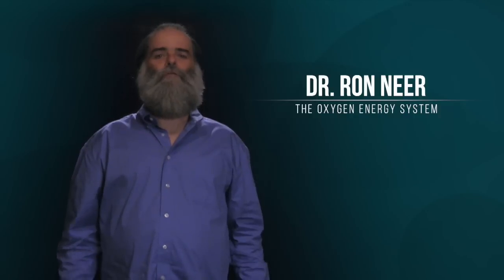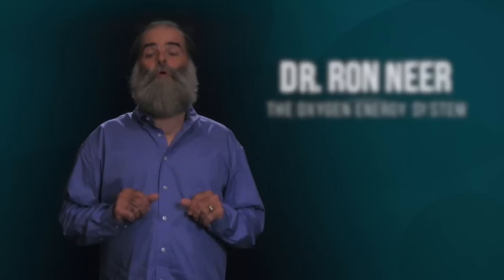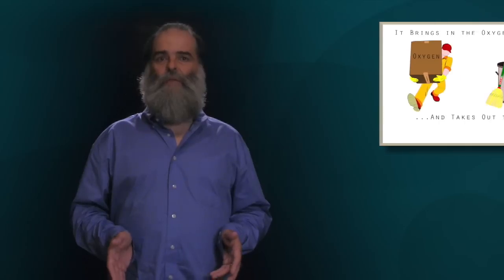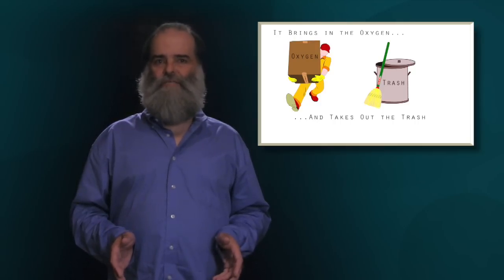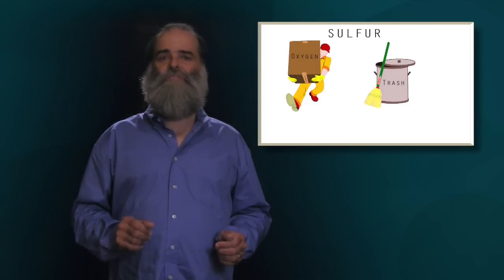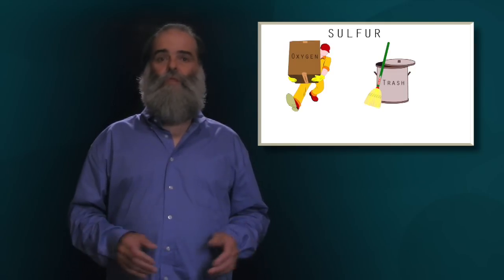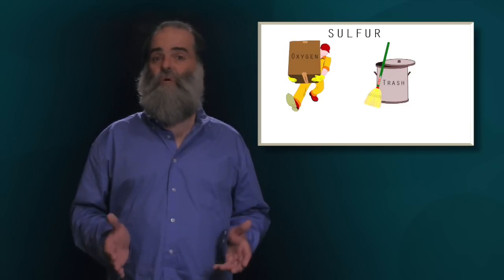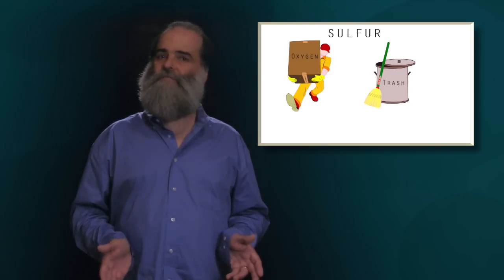Organic Sulfur Workshop Part 2 of 3 With Dr. Ron Neer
Dr. Ron has a Free Video Workshop where he speaks on the importance of oxygen, and how to get the most oxygen by using organic sulfur crystals.

To gain access to the rest of the workshop, go